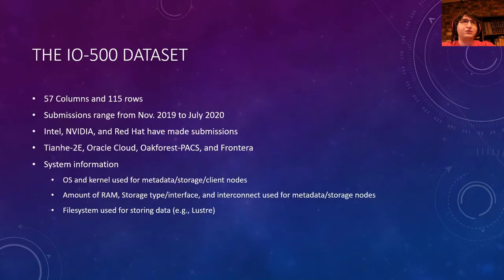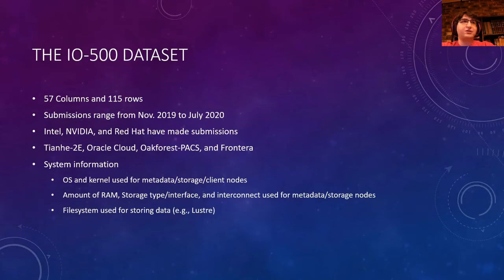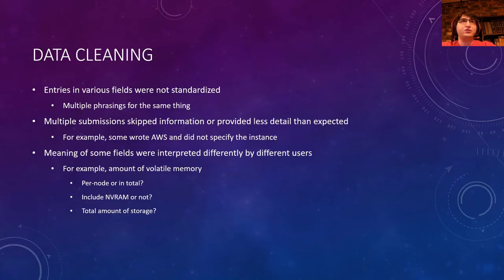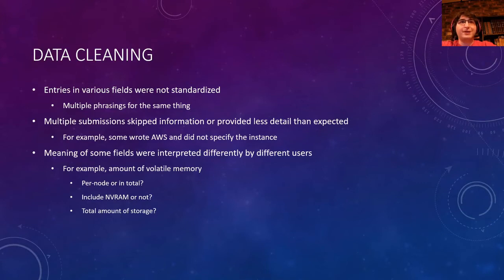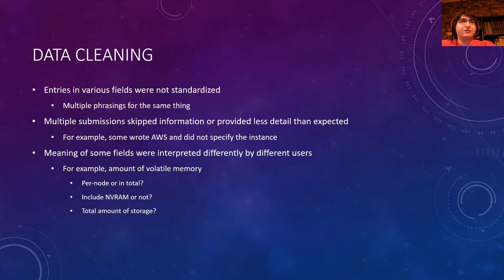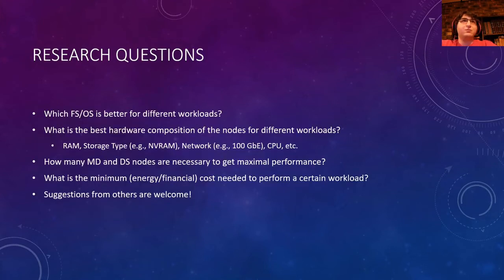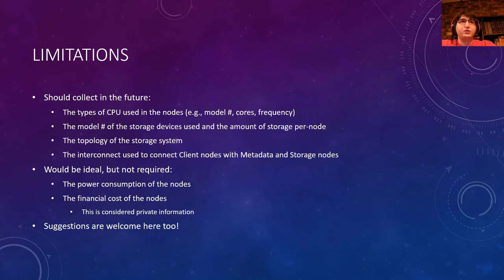SC20 BoF, IO500 Data Evalulation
Presented by Luke Logan